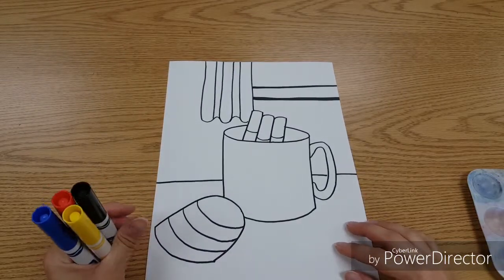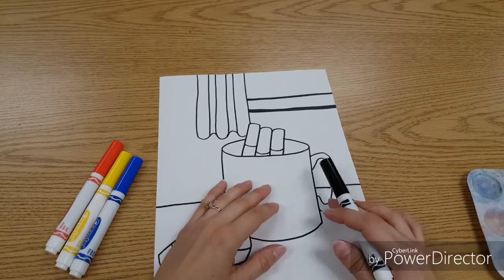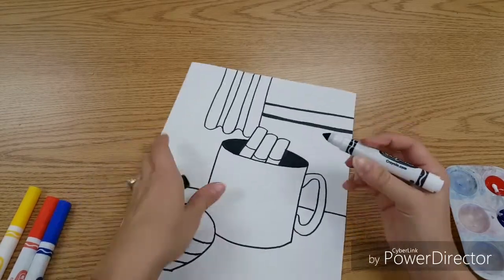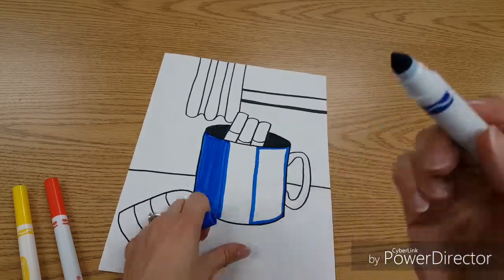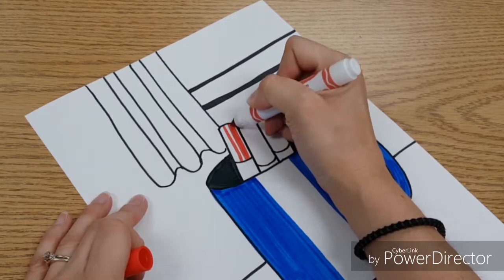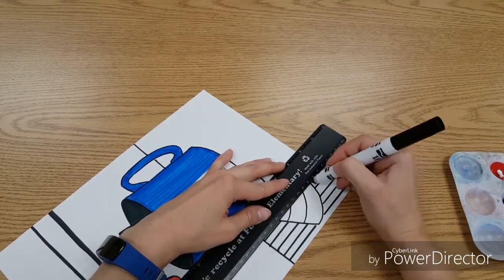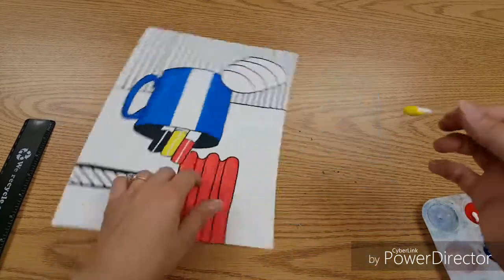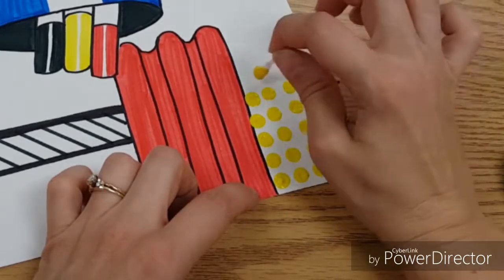Pop Art Still Life, Part 2